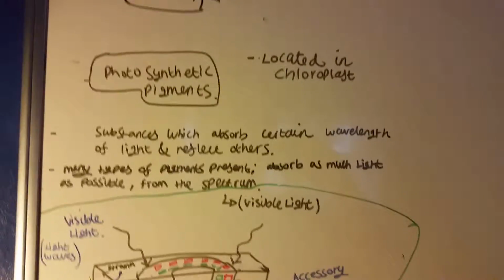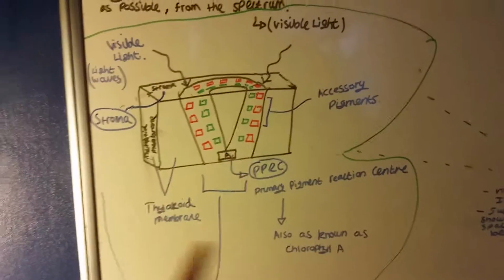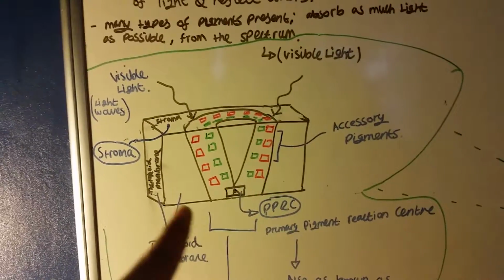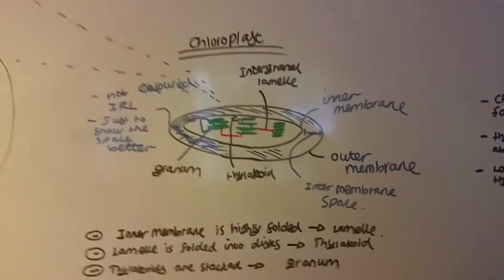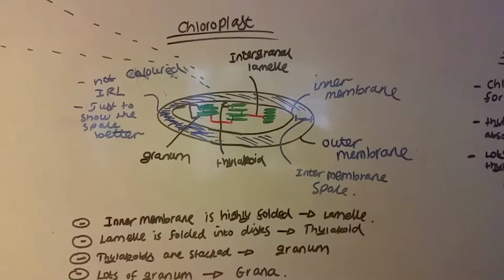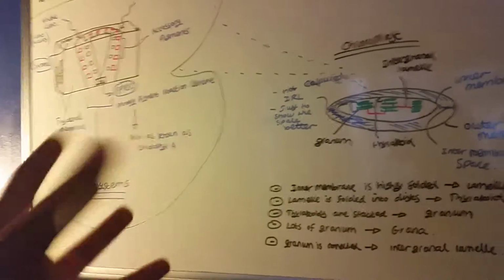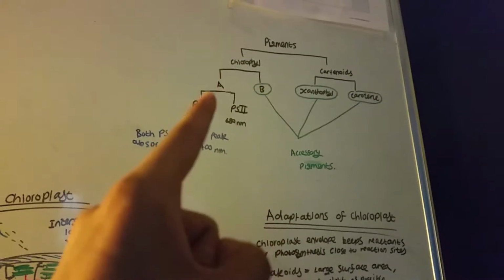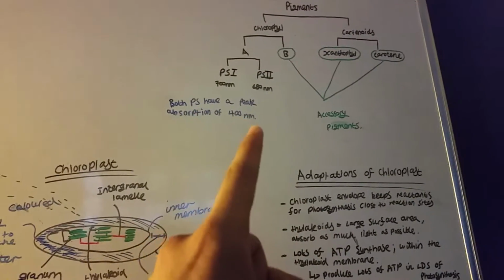A2 OCR Biology revision:Photosystems, Chloroplast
I summarise photosystems and the chloroplast in a few diagrams.